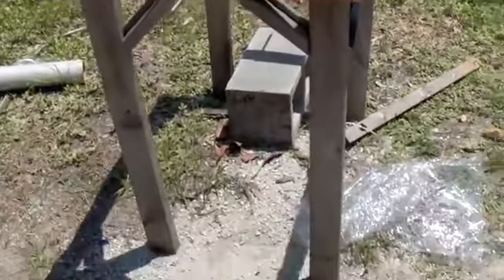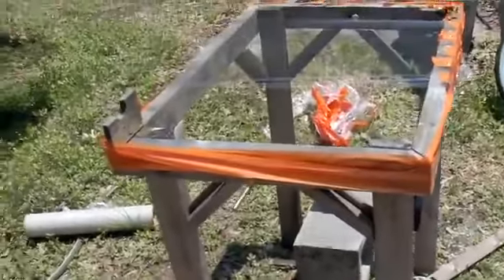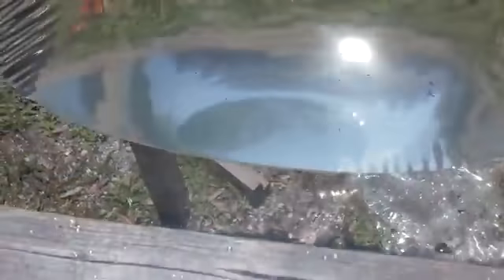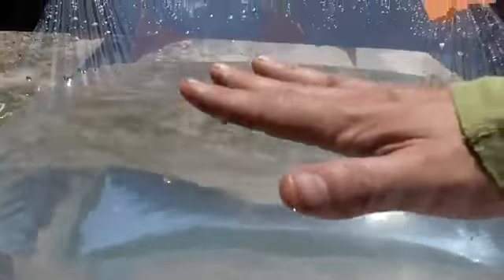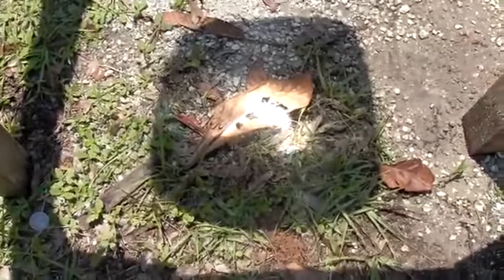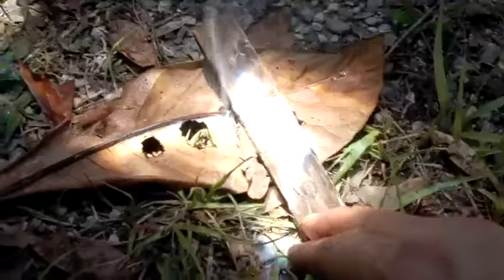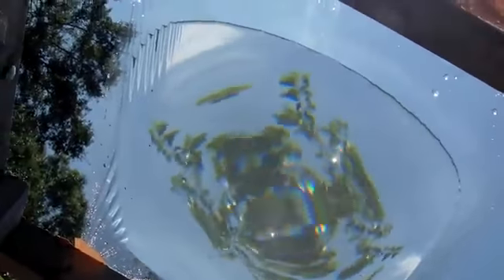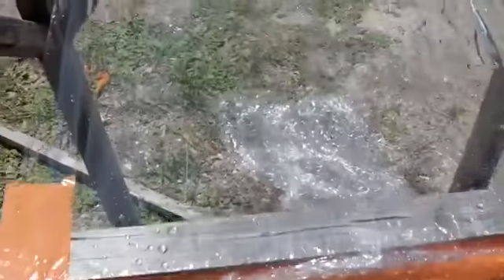10 CENT SOLAR COLLECTOR water lens Fire from Water AQUA LENS - YouTube.flv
10 CENT SOLAR COLLECTOR